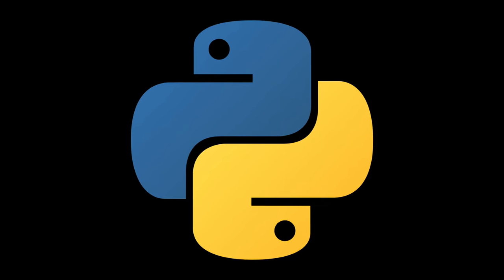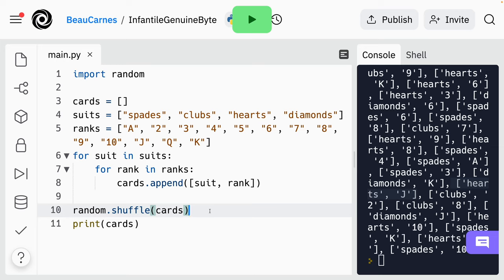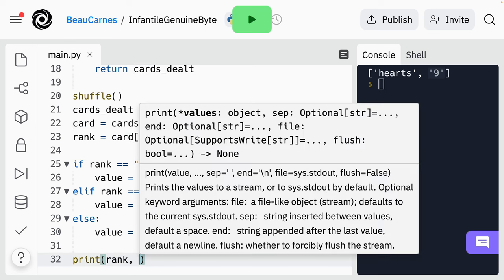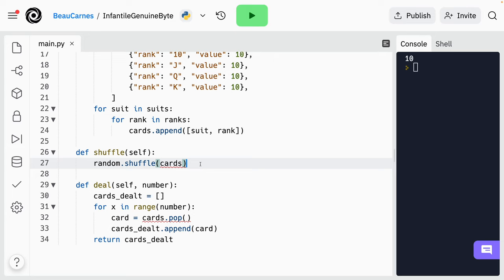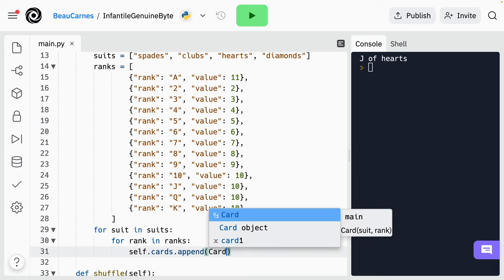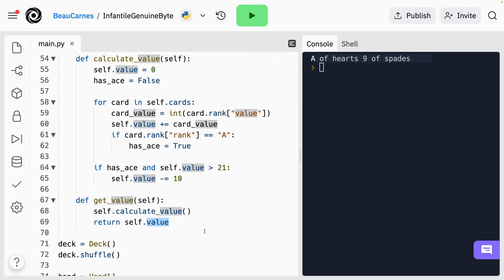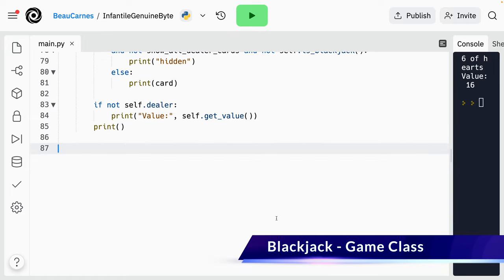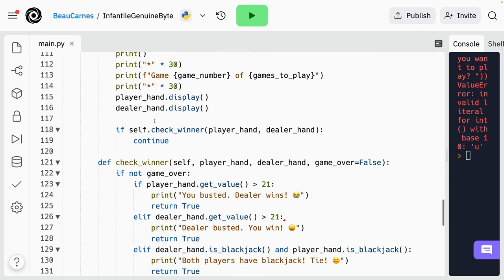Python for Beginners Tutorial – Learn Programming by Coding a Blackjack Game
In this beginner's Python course, you will learn the basics of programming using Python.